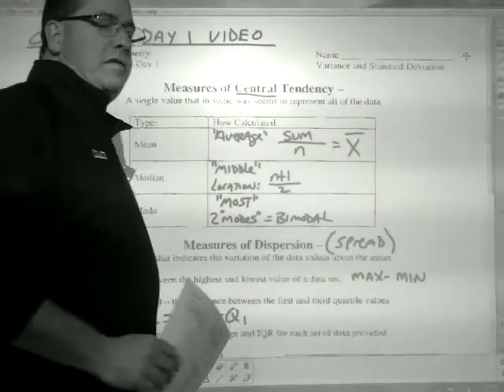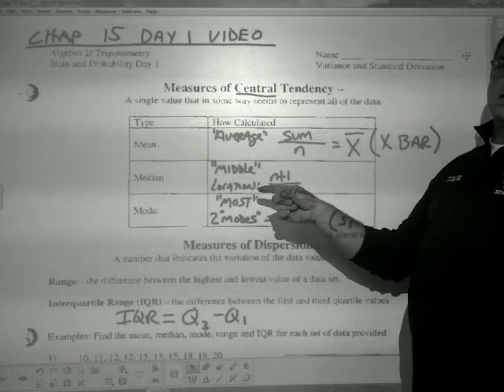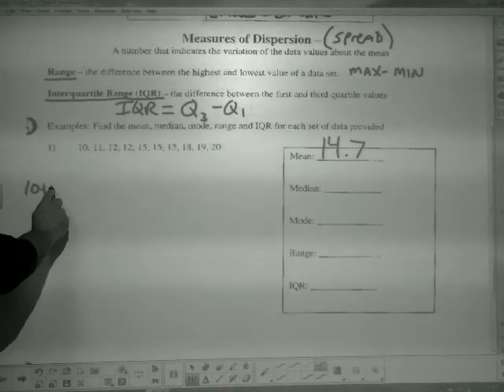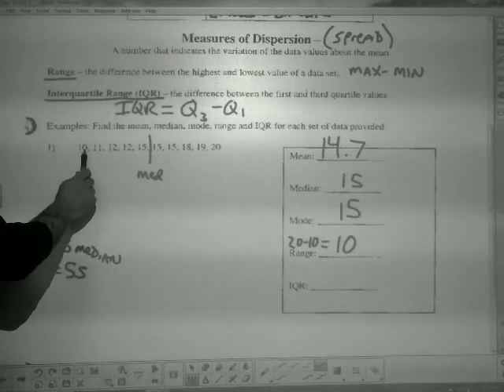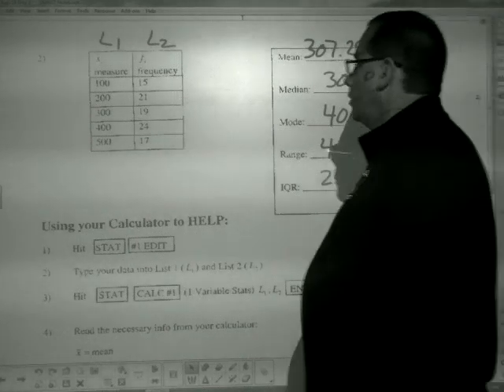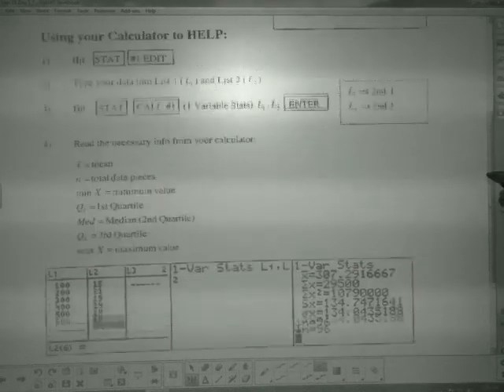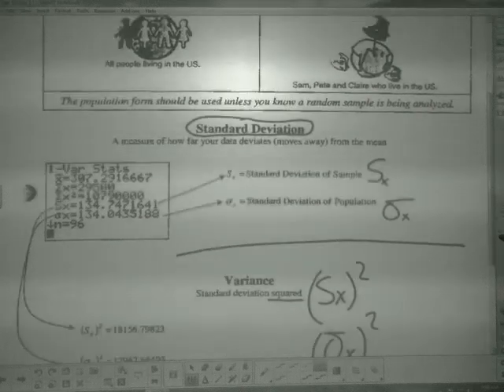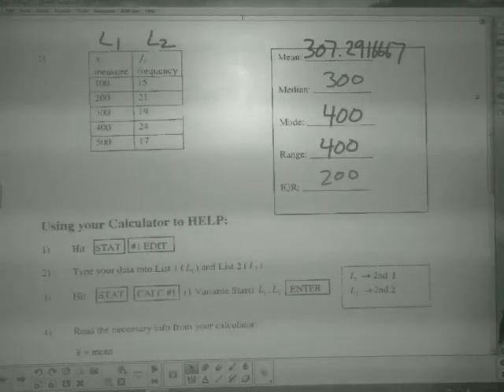Alg2/Trig Chap 15 Day 1